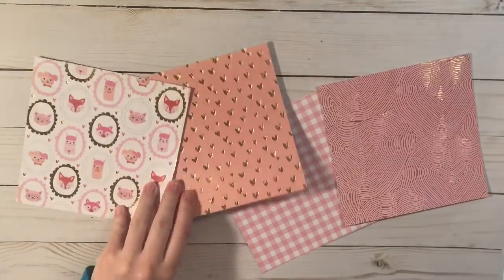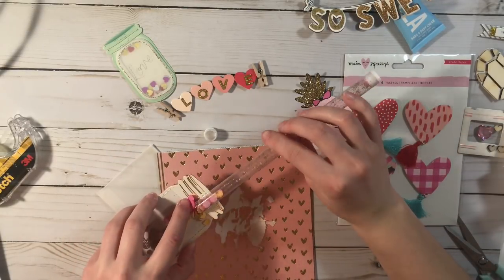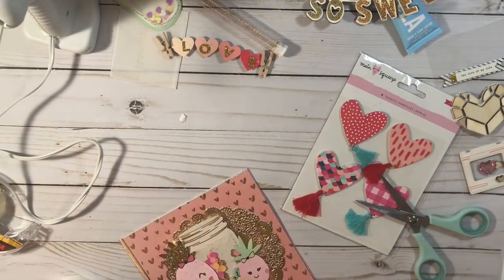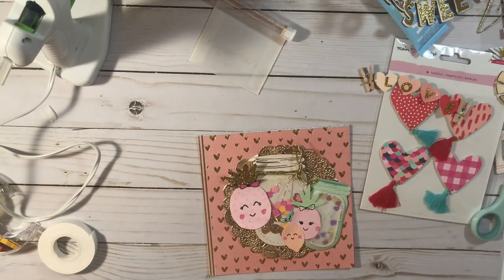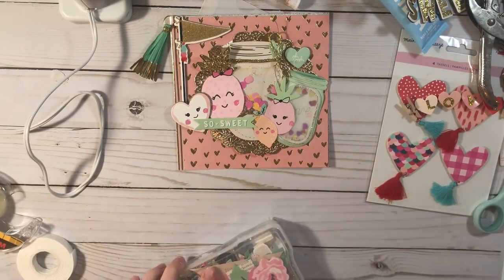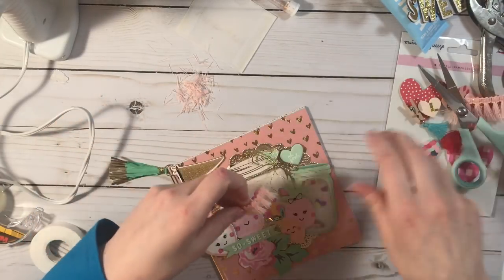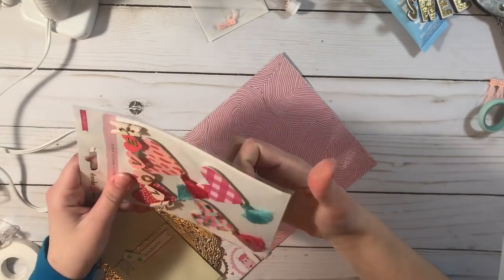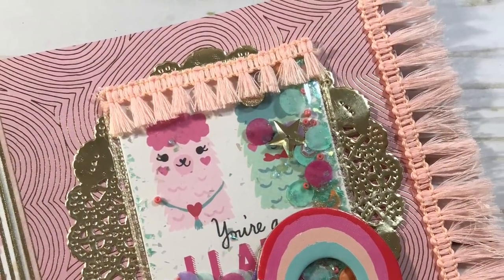Crate Paper Main Squeeze Flipbook Process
My etsy store